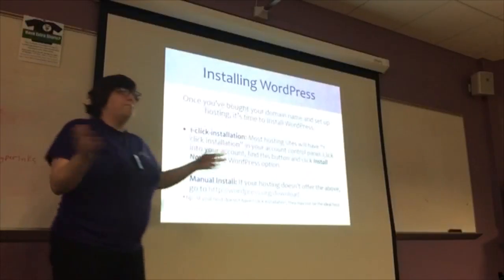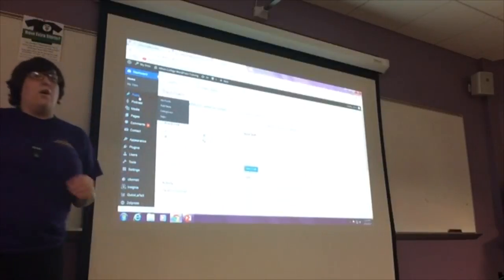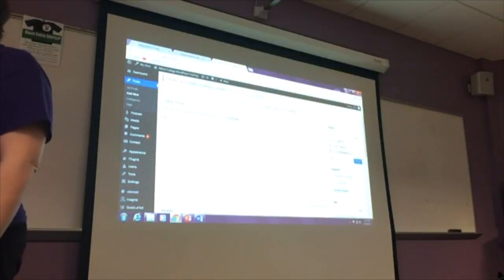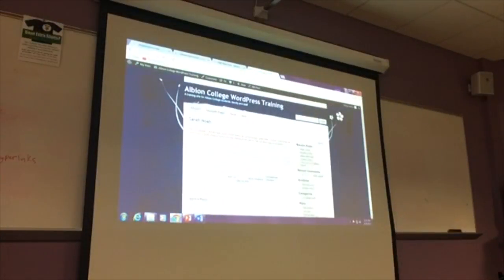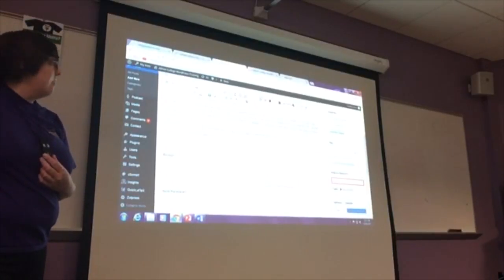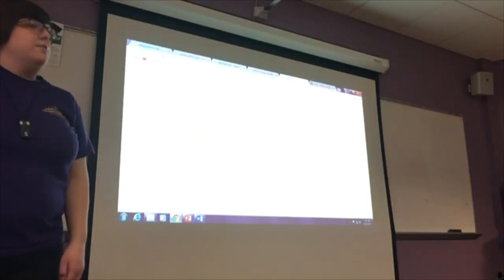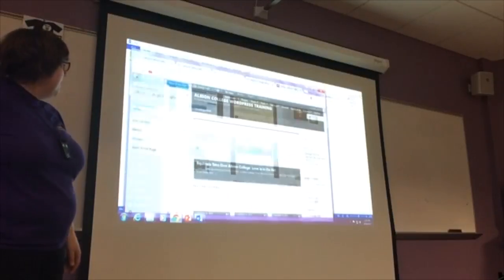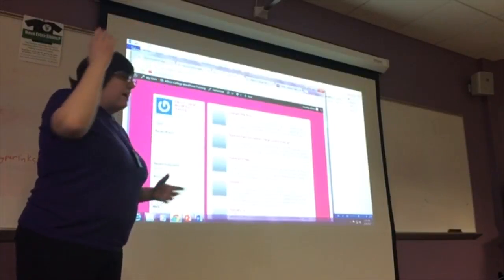Wordpress Training 2.17.2017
Albion College Instructional Technology and Media Services presents a Wordpress Training on February 14, 2017.

The session was offered as an introduction to Wordpress basics for AC faculty and staff.

Filmed using the Swivl Robot.